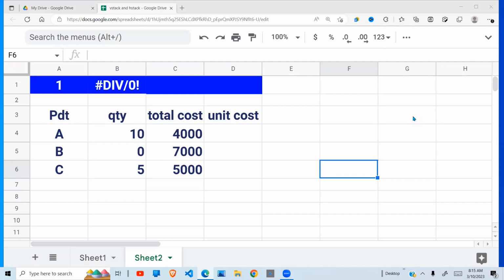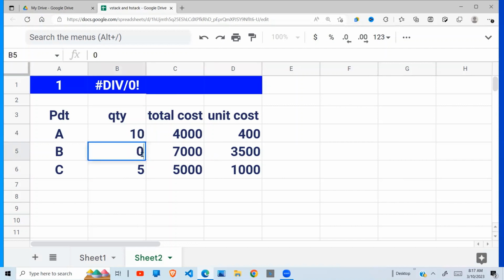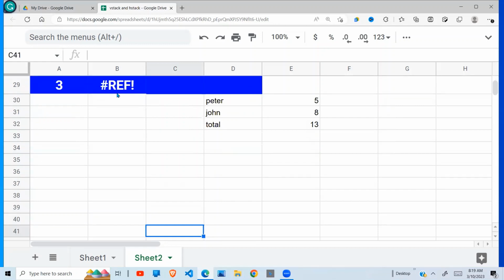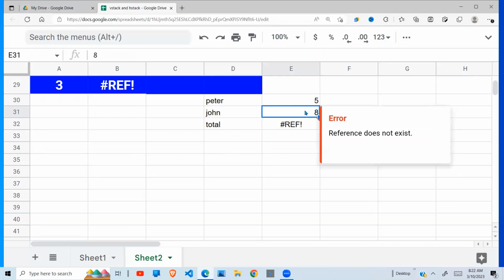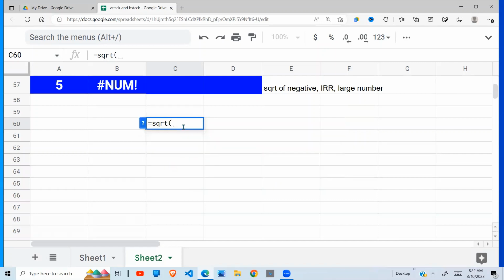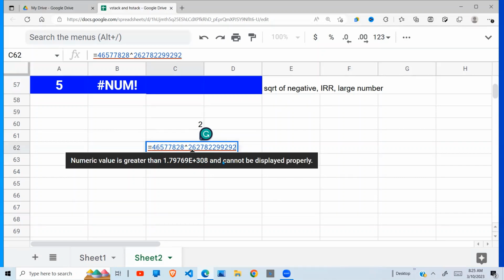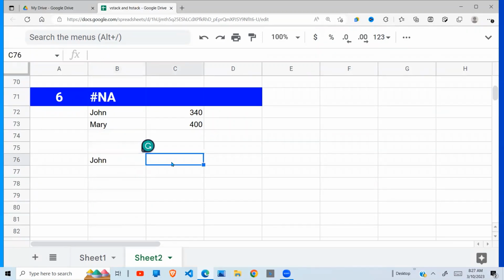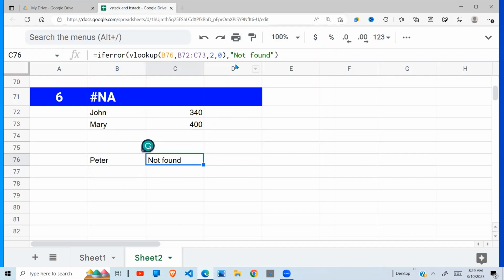Google sheets - 6 common errors , what they mean and how to correct them.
Welcome to this video on Google Sheets errors. In this tutorial, we will be discussing some common Google Sheets errors, what they mean, and how to correct them.

Google Sheets is a powerful tool for data management and analysis, but sometimes errors can occur when working with spreadsheets. Here are some common errors that you may encounter in Google Sheets:

REF! Error: This error occurs when a reference is invalid, and the formula cannot be completed. This can happen if you delete a cell that is referenced in a formula. To correct this error, you can update the formula to reference the correct cell or range.

VALUE! Error: This error occurs when the wrong data type is used in a formula. For example, if you try to perform a mathematical operation on a text string, you will get this error. To correct this error, you can convert the data type to the appropriate format.

DIV/0! Error: This error occurs when a formula attempts to divide by zero. To correct this error, you can check the formula and make sure that the denominator is not zero.

N/A Error: This error occurs when the value is not available. This can happen if you use a lookup function that cannot find the value you are looking for. To correct this error, you can check the data source and make sure that the value exists.

NAME? Error: This error occurs when Google Sheets cannot recognize the formula or function you are trying to use. To correct this error, you can check the spelling of the formula or function and make sure that it is correct.

In conclusion, Google Sheets errors can be frustrating, but with a little troubleshooting, you can quickly correct them. By understanding these common errors and how to fix them, you can improve your productivity and accuracy when working with spreadsheets.